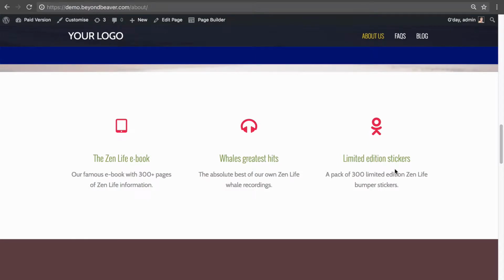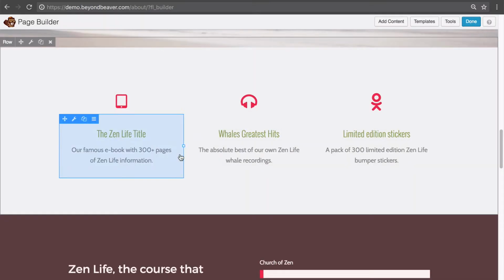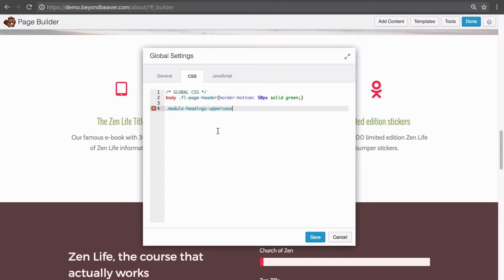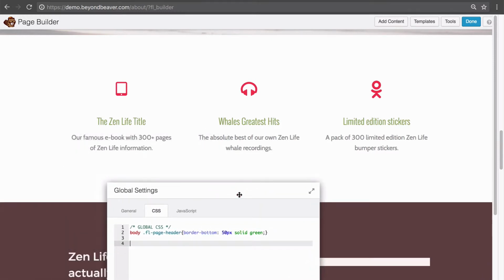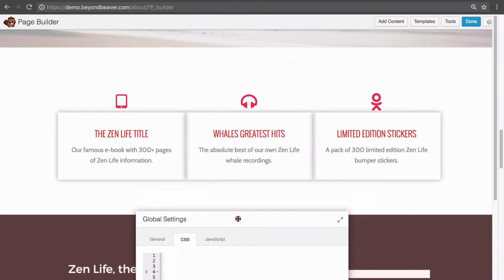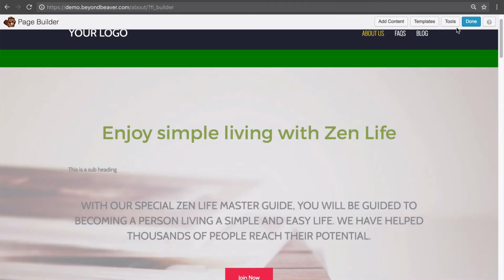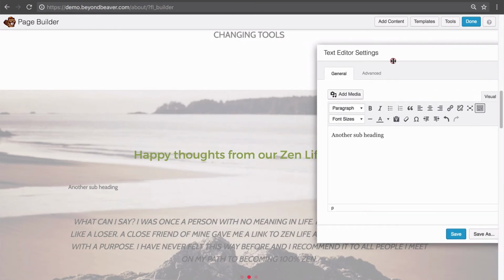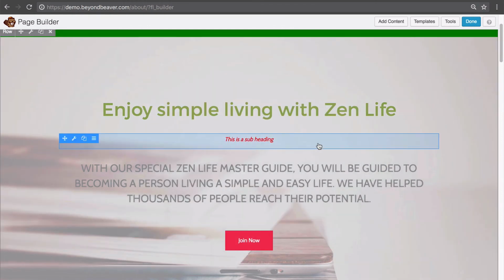8 3 Using Beaver Builder CSS classes for custom CSS styling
CSS allows you to style your website the way you want and this video shows you how to harness the power of CSS and style the elements you add to your pages and posts using Beaver Builder.